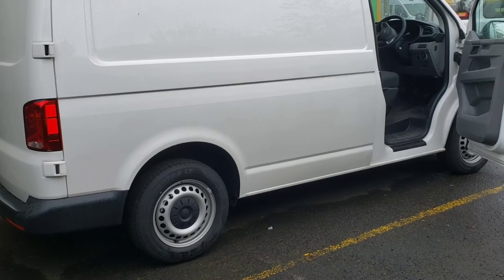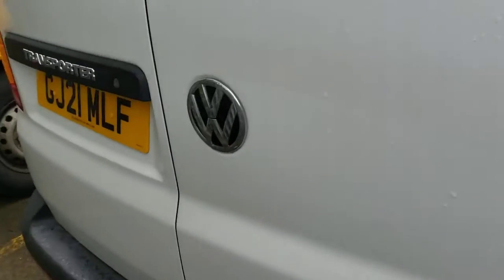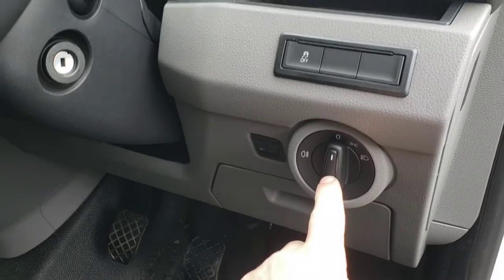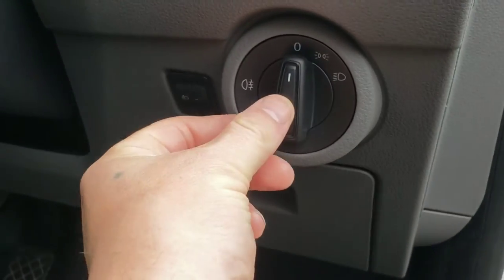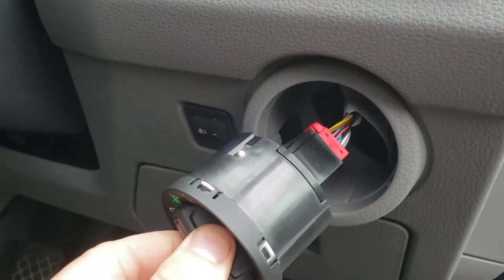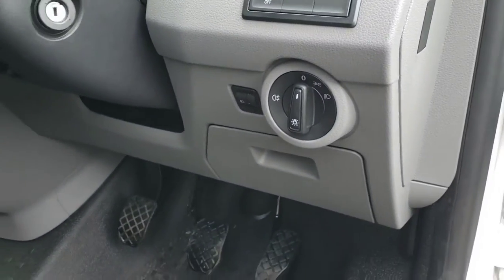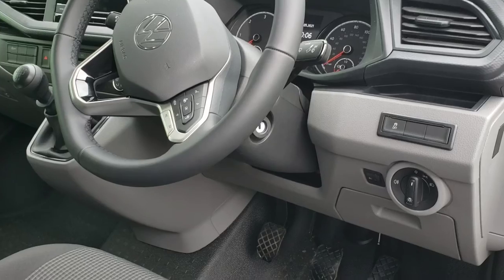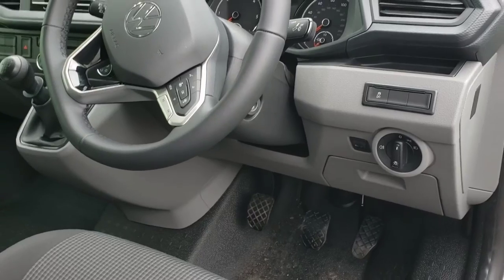how to remove the VW Transporter headlight switch